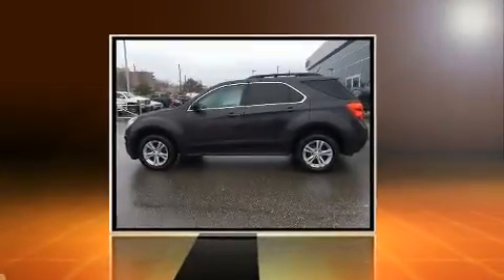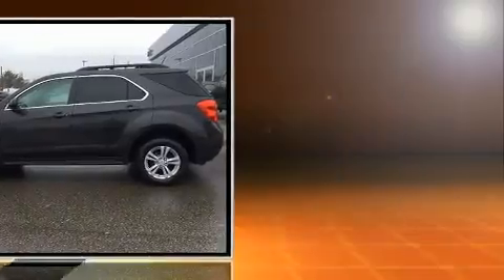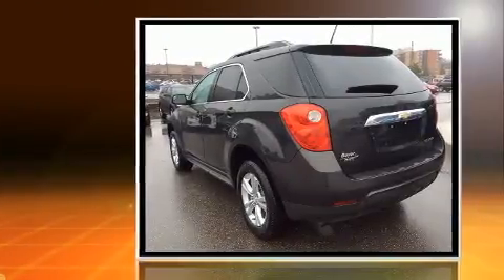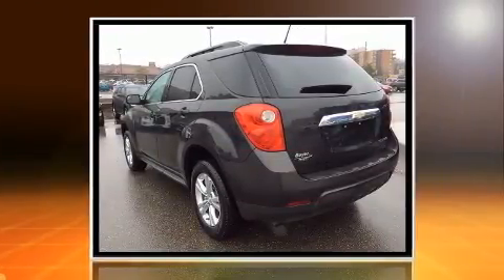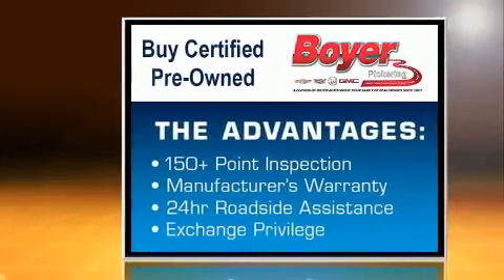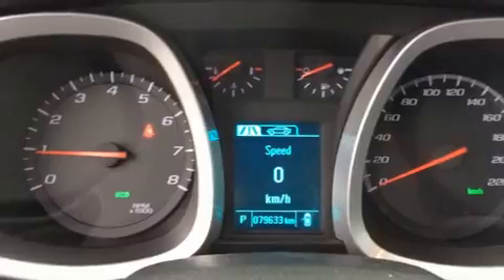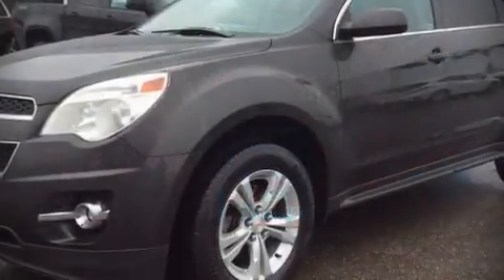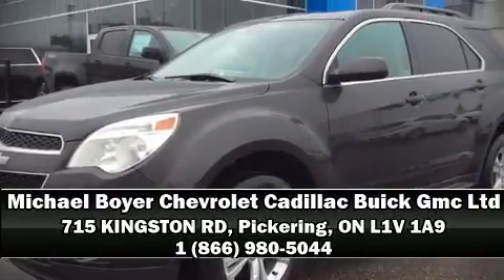2013 Chevrolet Equinox LT | AWD | Bluetooth | Rear Cam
The 2013 Chevrolet Equinox. Chevrolet infused the interior with top shelf amenities, such as: 1-touch window functionality, a trip computer, heated seats, telescoping steering wheel, remote keyless entry, cruise control, and more. Chevrolet ensures the safety and security of its passengers with equipment such as: head curtain airbags, front side impact airbags, traction control, brake assist, a security system, onStar, and 4 wheel disc brakes with ABS. All wheel drive enhances stability in unpredictable circumstances. This vehicle has achieved Certified Pre-Owned status, by passing Chevrolet's rigorous certification process. Our knowledgeable sales staff is available to answer any questions that you might have. They'll work with you to find the right vehicle at a price you can afford. Stop in and take a test drive!